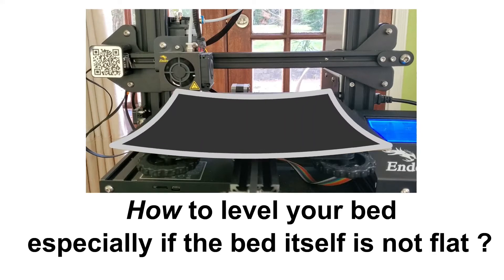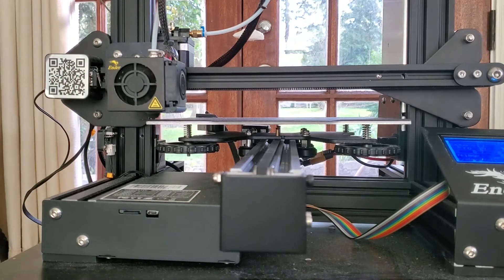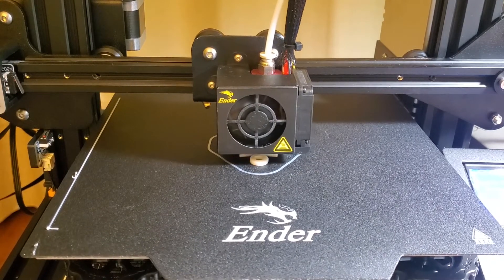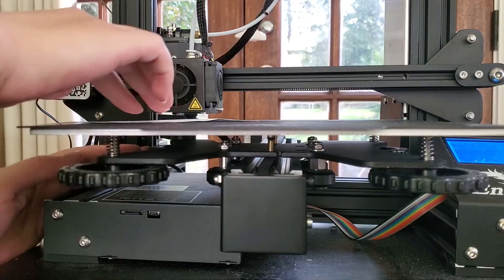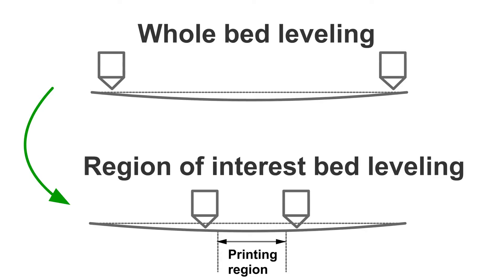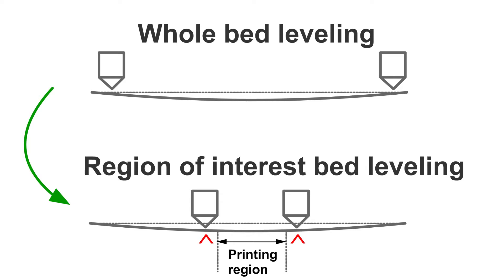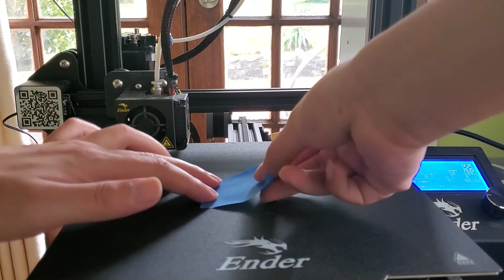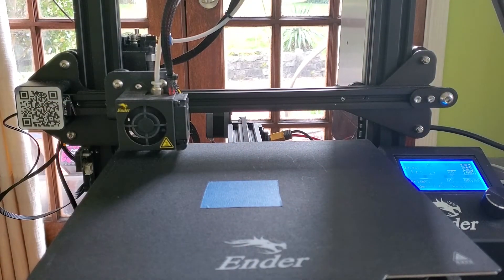How to level a bed that is not flat (3D Printing)?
Bed leveling for 3D printing.

A tip was provided to level a bed that is not flat or warped print bed.
Scotch blue tape can be used to increase the adhesion of the filament to the bed.